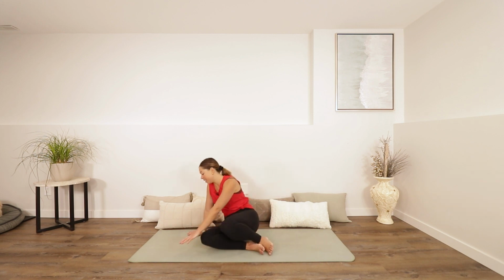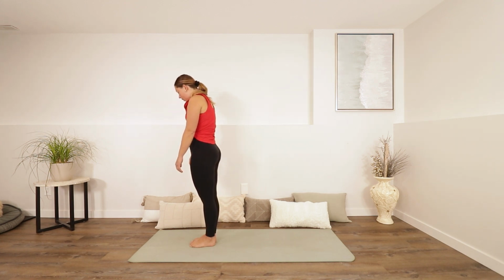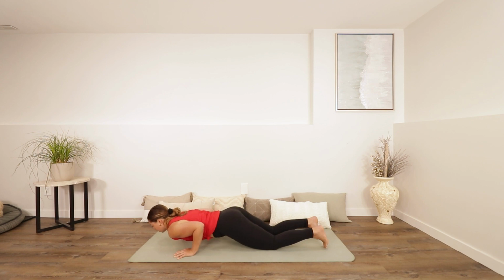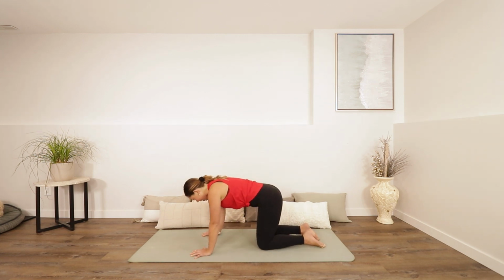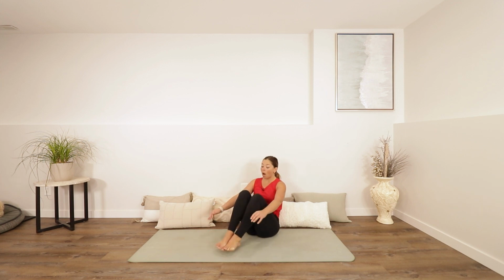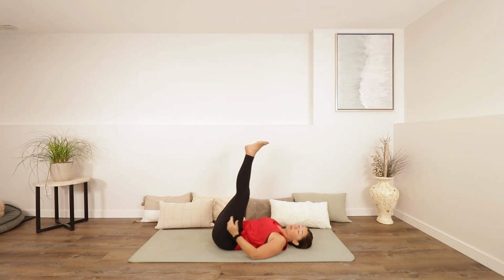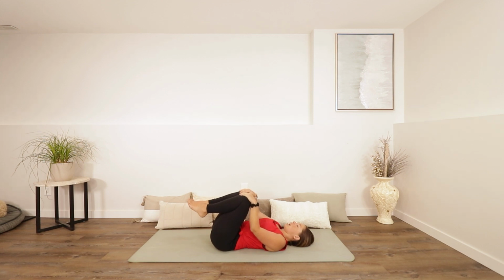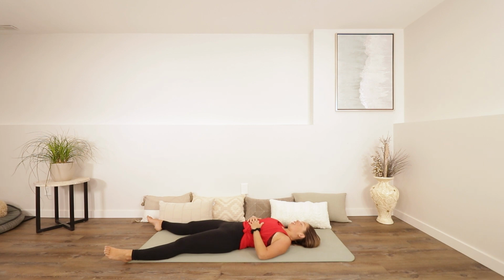YOGA FOR FLEXIBILITY | Full Body Flow | 22 Min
I can't believe we are so close to the end of this year! I hope you are doing well and if you have time for yoga this week I would be so happy for you to join me. This is a 22 minute flow to get us moving and maybe a little warmer (it is freezing here at the moment!). Enjoy :)

HOW TO SUPPORT FREE YOGA ON YOUTUBE:
3. COMMENT :)

Rachel